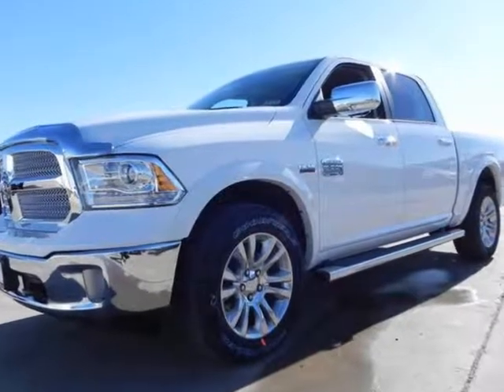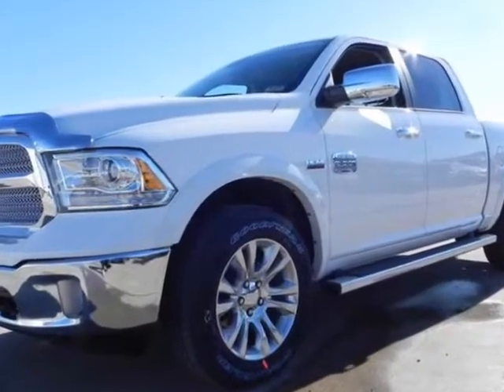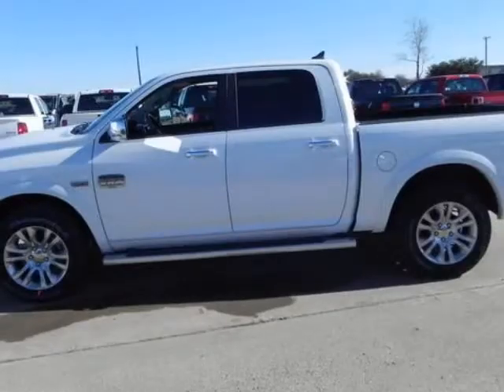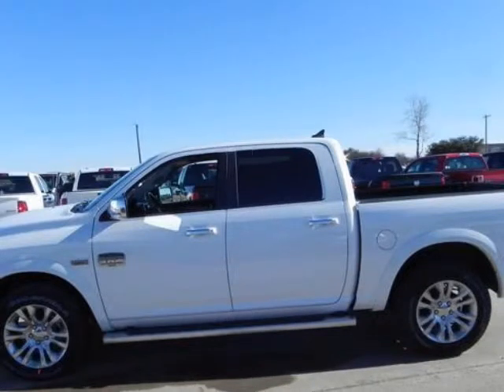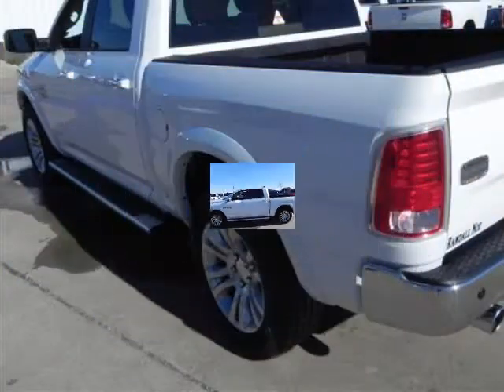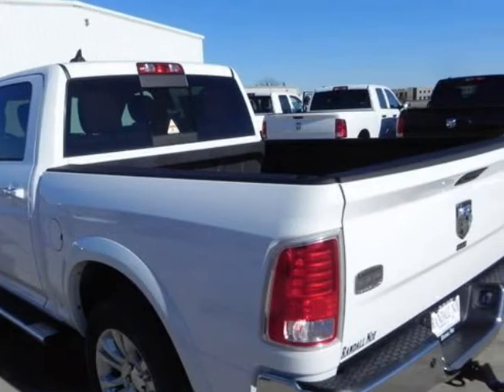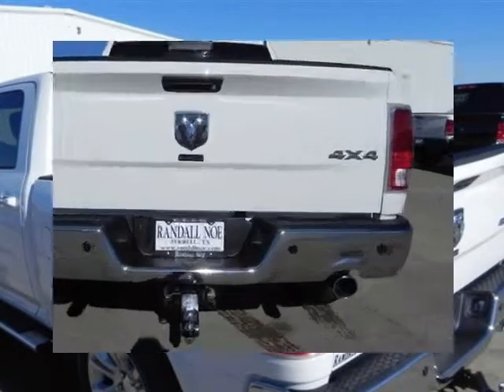2013 DODGE 1500 4WD Crew Cab 5.7 Ft Box Laramie Longhorn Edition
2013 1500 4WD Crew Cab 5.7 Ft Box Laramie Longhorn Edition
VIN: 1C6RR7PT0DS596928

We think you will love this NEW 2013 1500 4WD Crew Cab 5.7 Ft Box Laramie Longhorn Edition.We are proud to offer great financing options on new vehicles.